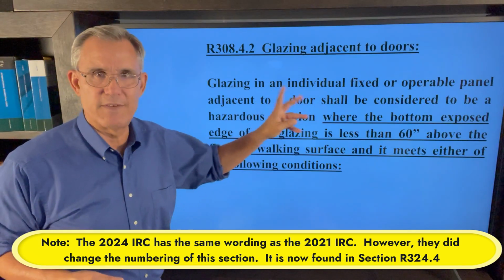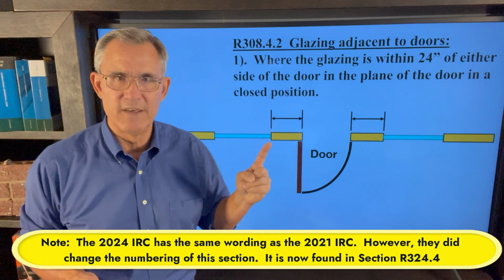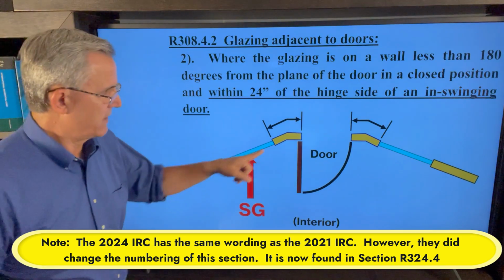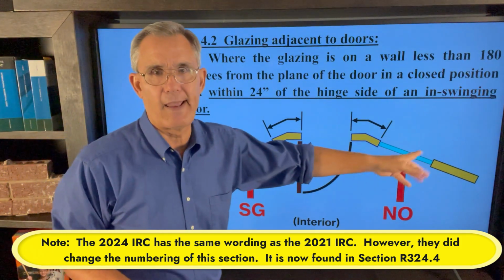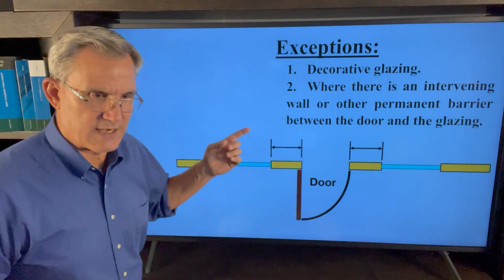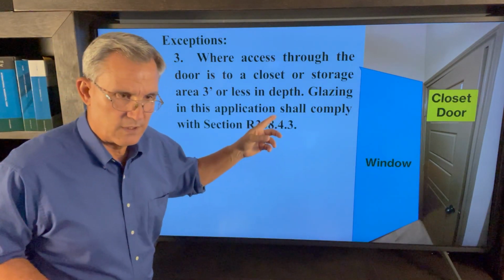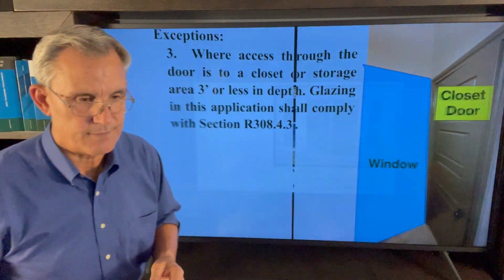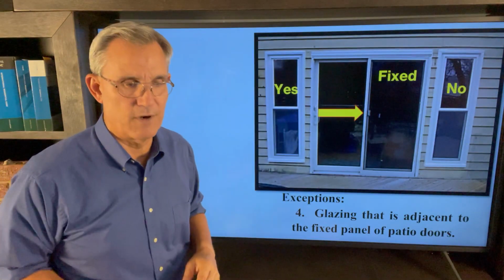2021 & 2024 IRC - Safety Glass Next to Doors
The International Residential Code (IRC) comes out every 3 years.  When the new one comes out I review some of the most common areas of the code where home builders might fail an inspection.  This video reinforces the words concerning safety glass in windows next to a door as noted in the 2021 and the 2024 IRC.